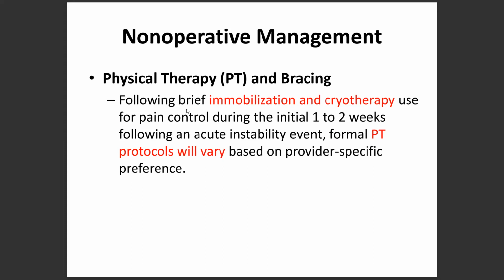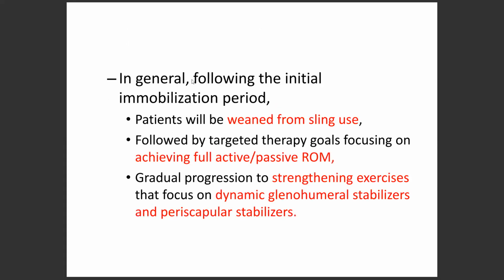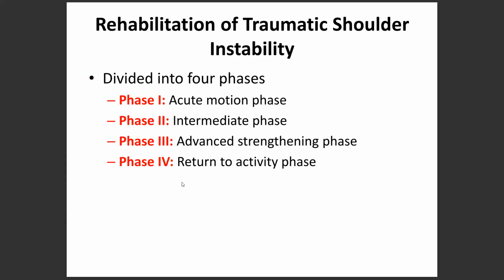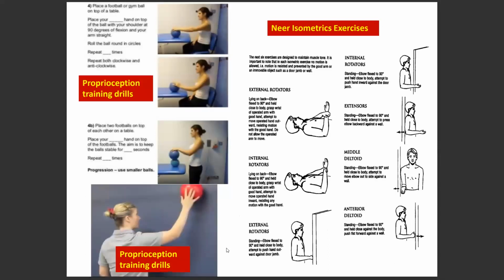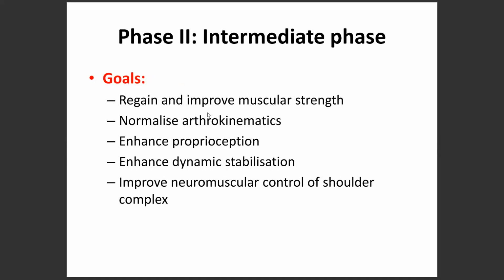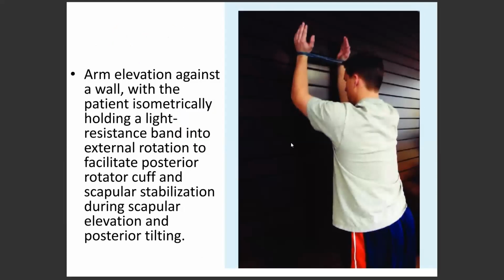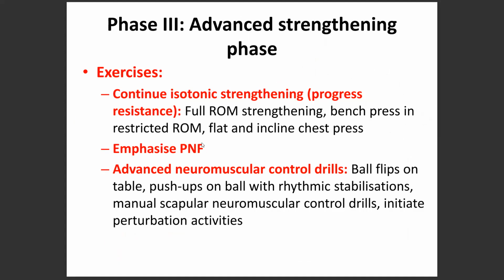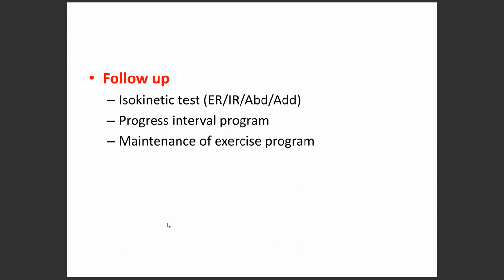Rehabilitation of Anterior Shoulder Instability